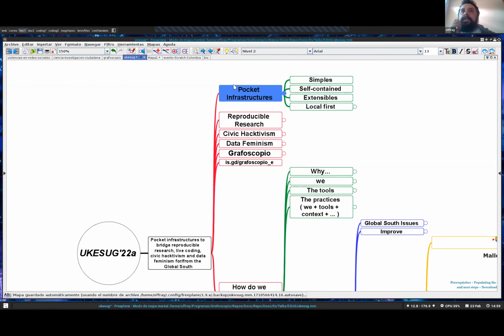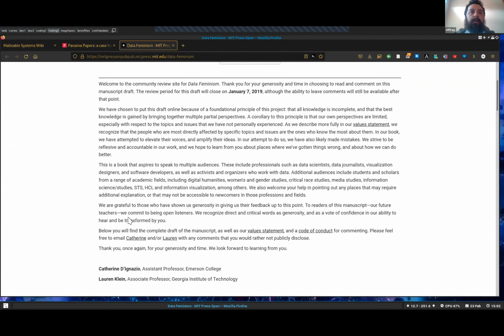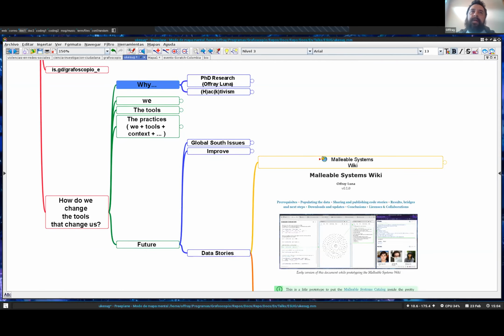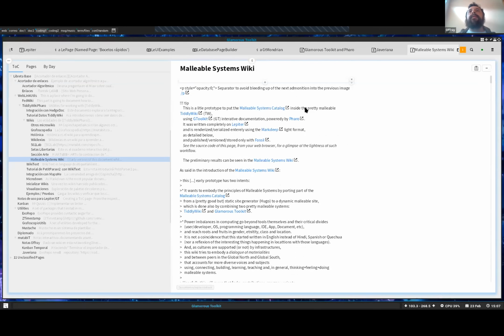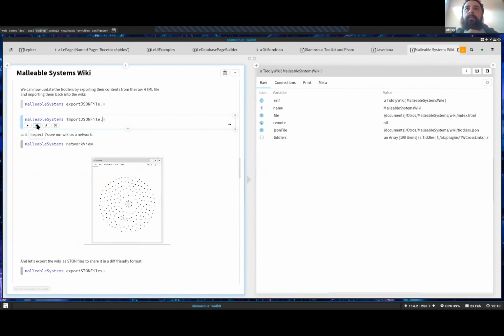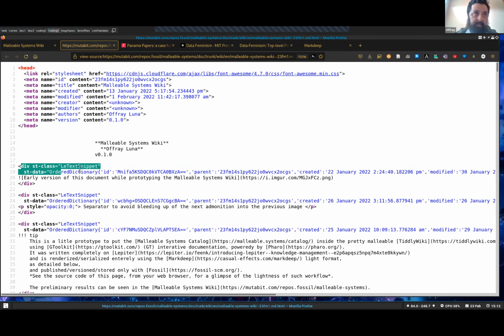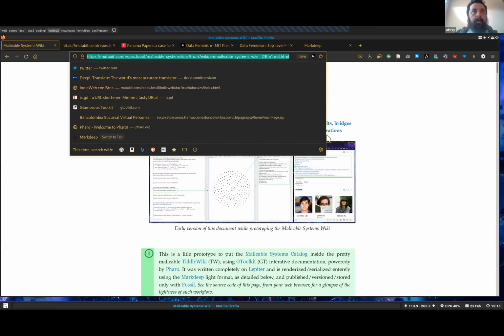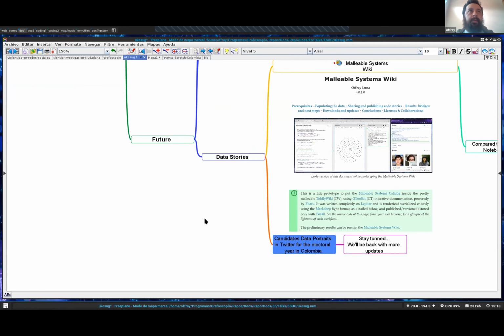Offray Vladimir Luna Cárdenas - Pharo-powered data stories with Lepiter - 23 February 2022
The February 2022 UKSTUG meeting featured an unscripted show'n'tell session, allowing any attendees to bring a short presentation.

Offray Vladimir Luna Cárdenas ) discusses using Lepiter ) to tell stories driven by data.